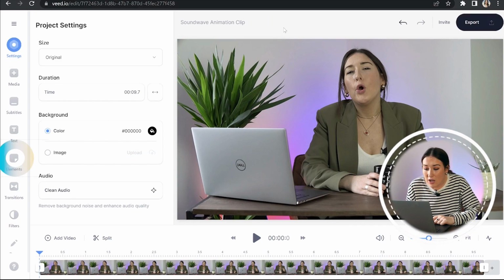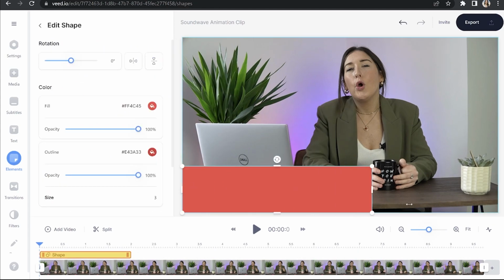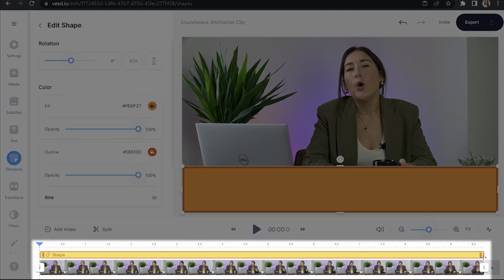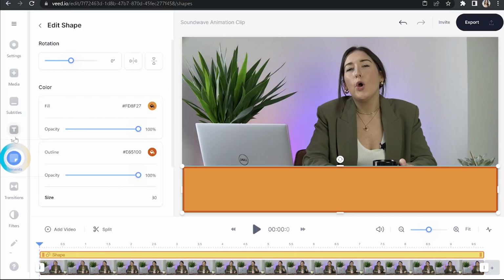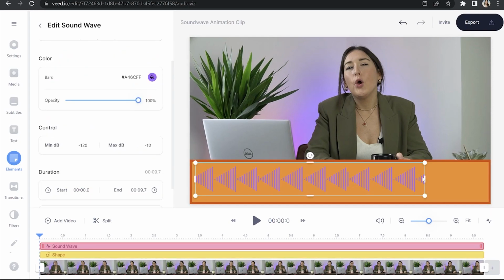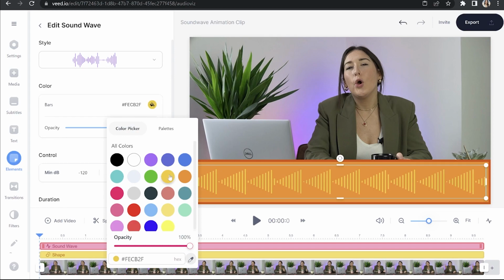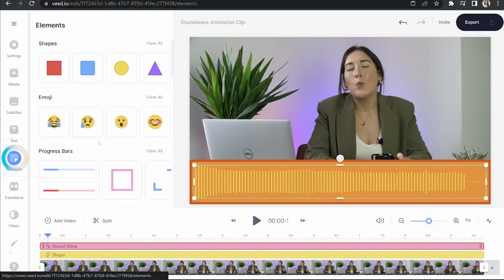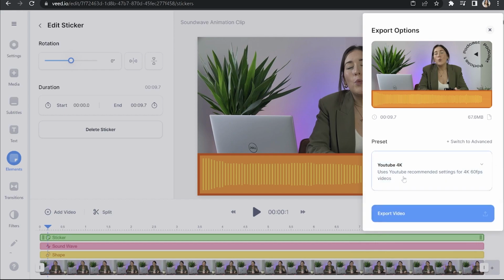Sound Wave Animation - For FREE!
In this video I'm going to show you how to add a sound wave animation to any video FOR FREE!

How to add a sound wave animation tutorial:

0:00 - Intro
0:15 - How to upload your video/audio to VEED
0:32 - How to add a FREE sound wave animation
1:51 - How to add a podcast sticker to your video
2:07 - How to render and export your video
2:32 - Outro

⭐ Get access to more features with VEED’s Pro plan:
✅  Longer videos
✅  Custom fonts

Lauren & VEED.IO